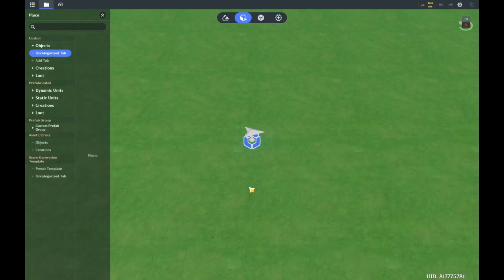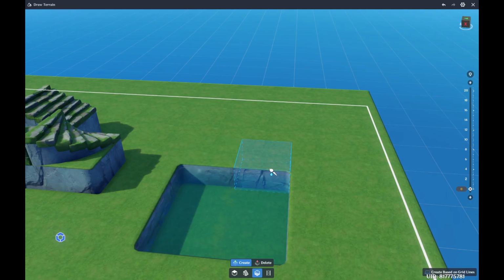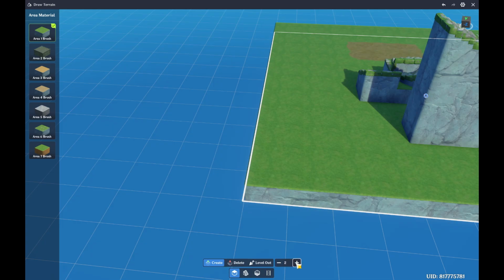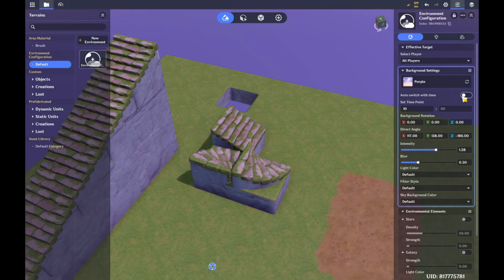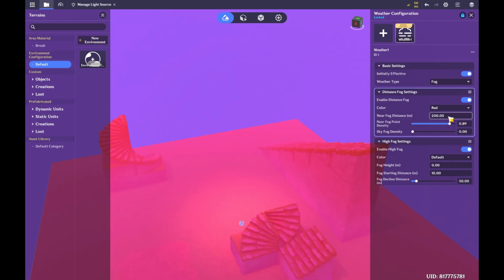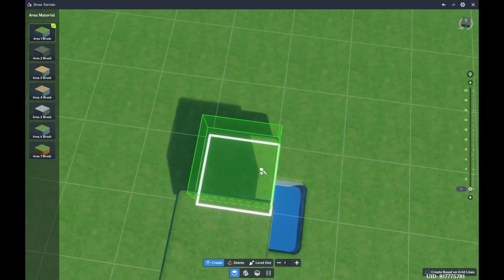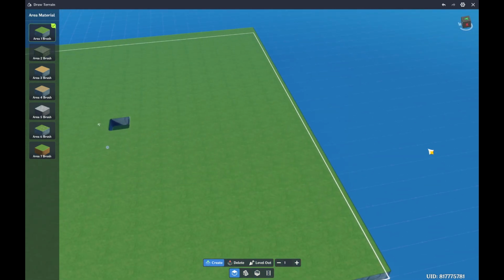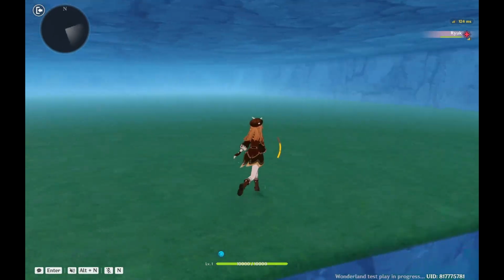Miliastra Wonderland Guide - Terrains & Scene Building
In this tutorial we will be learning about how we can create terrains and scenes using terrain editor.